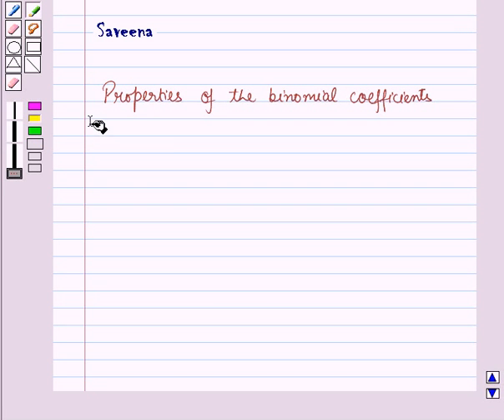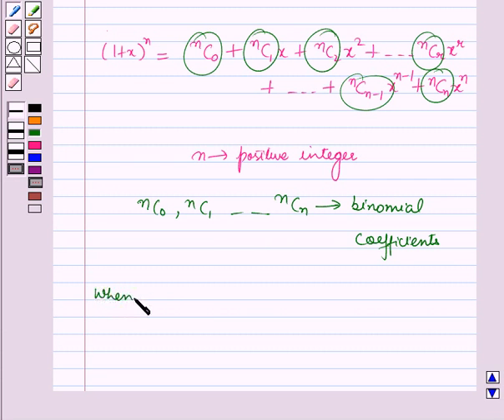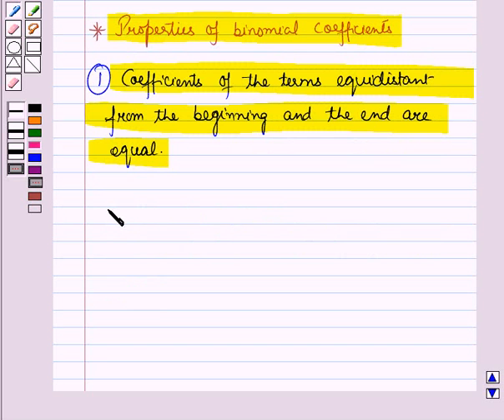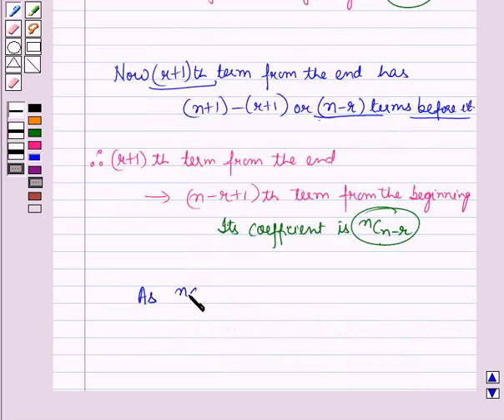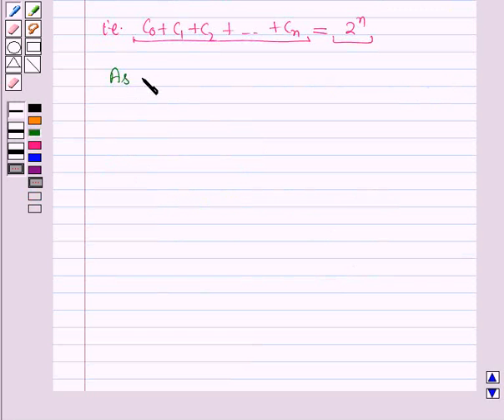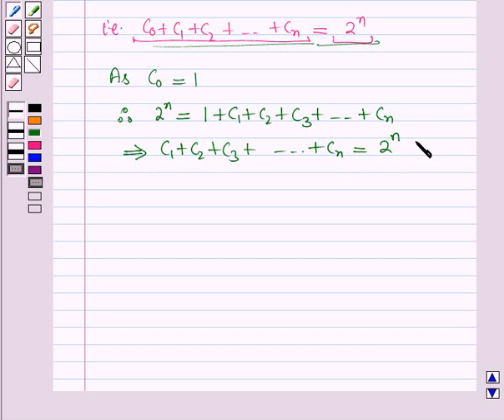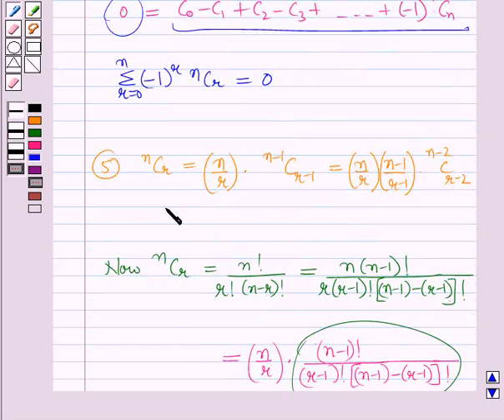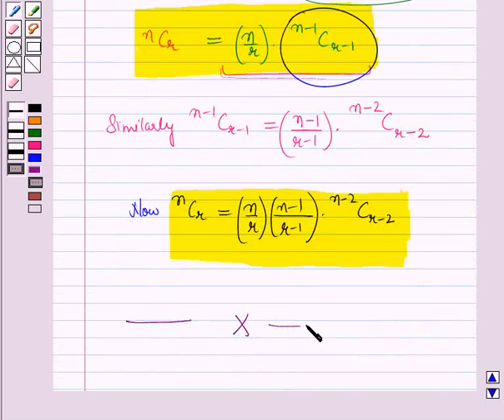Maths XI ICSE 7 KC3